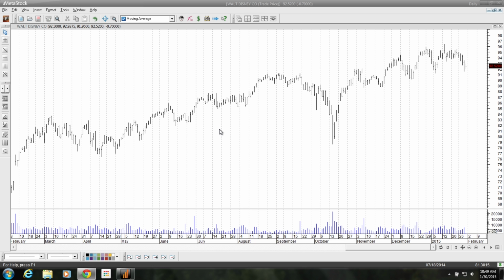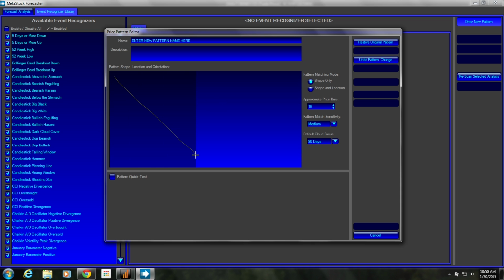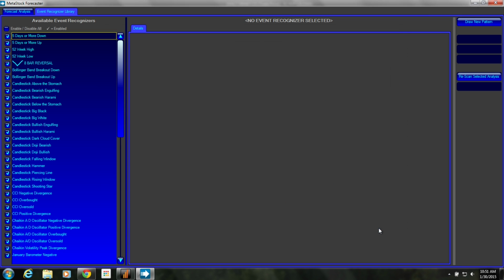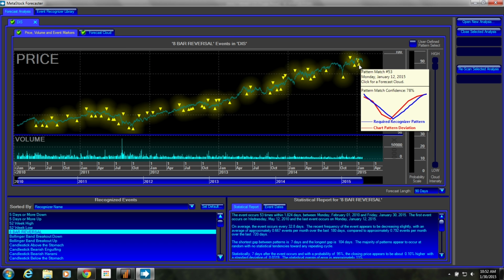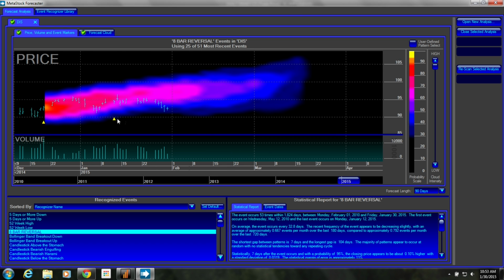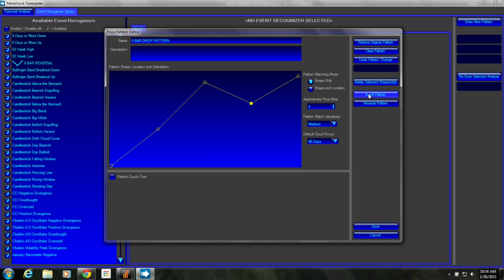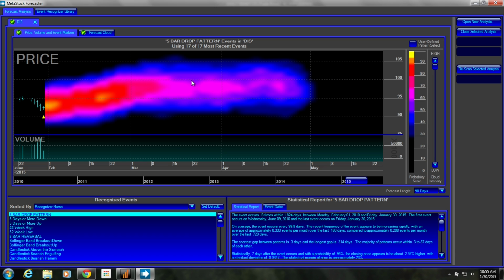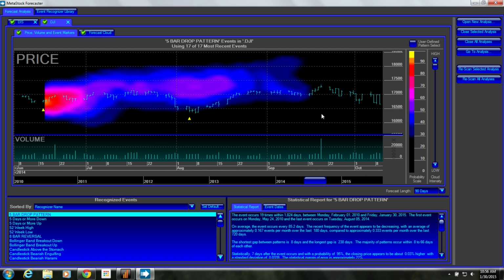MetaStock XIV - Pattern Editor